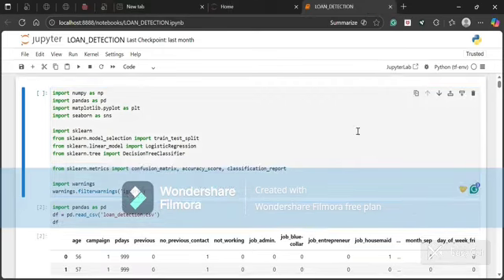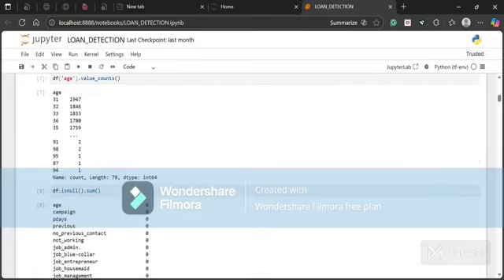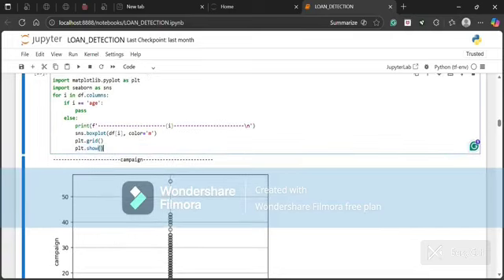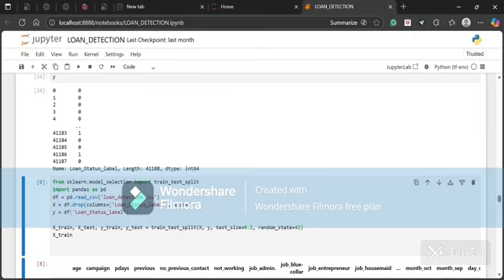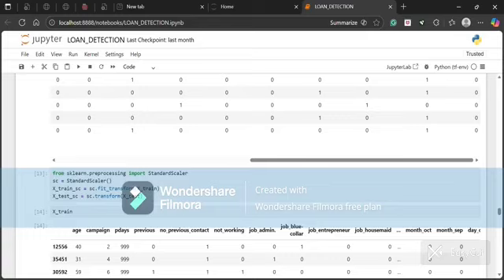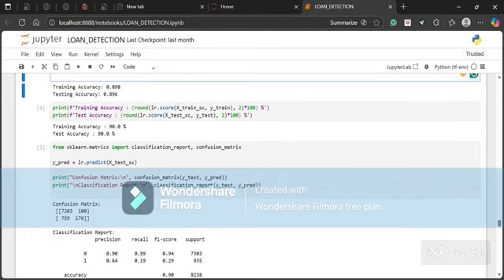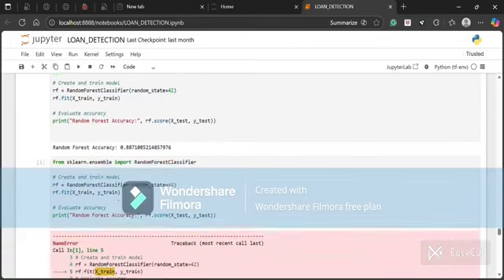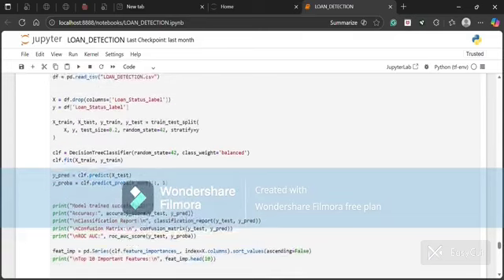Final Aiml project (pregrade)